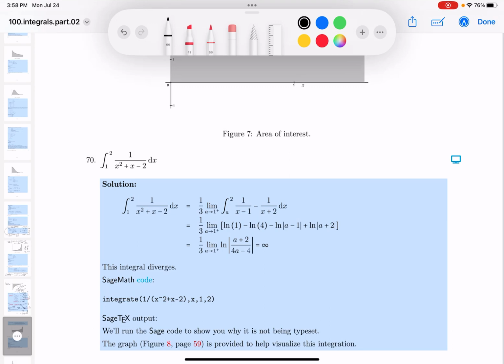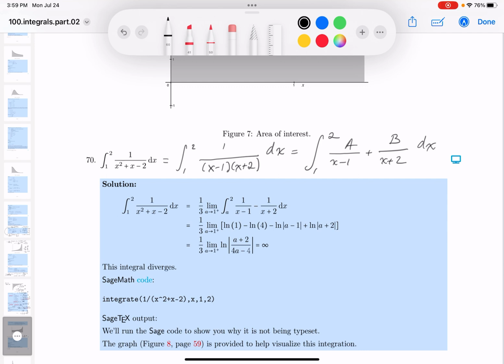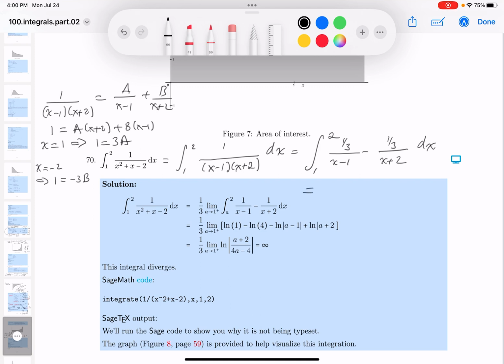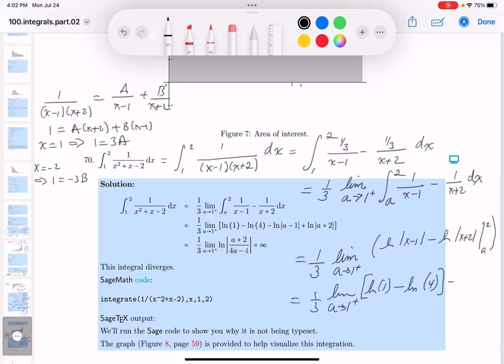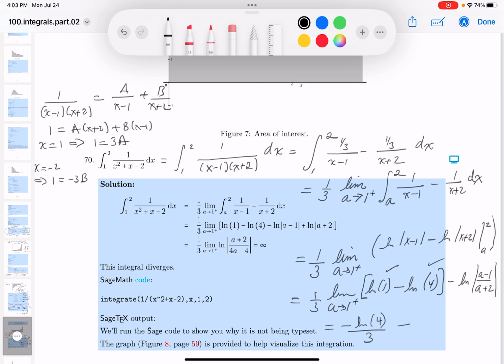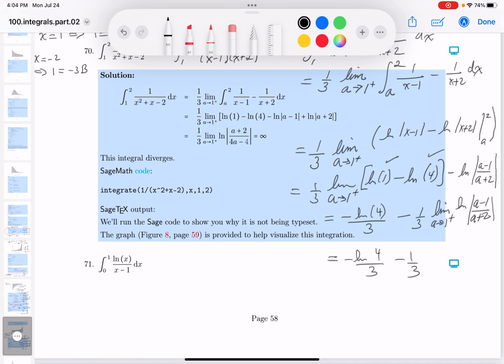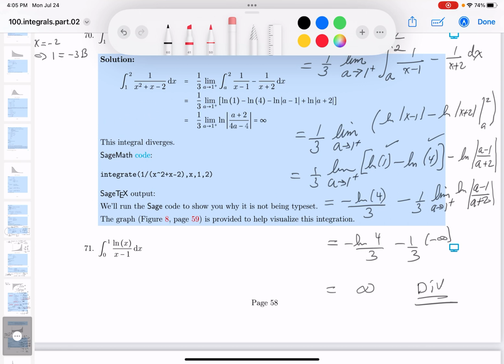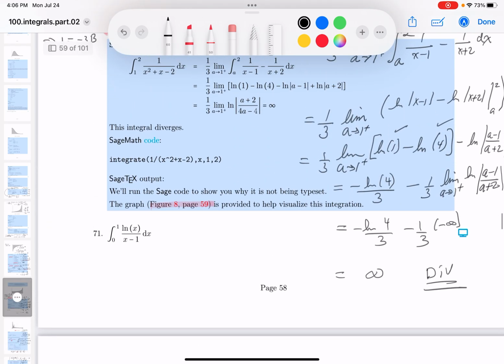bprb integration 02 070